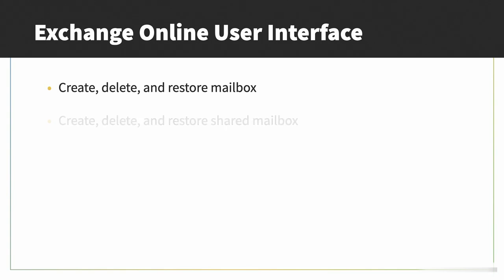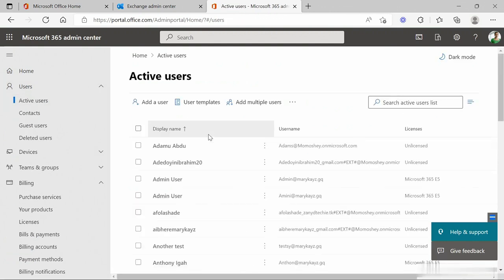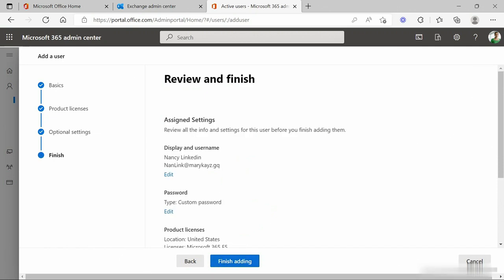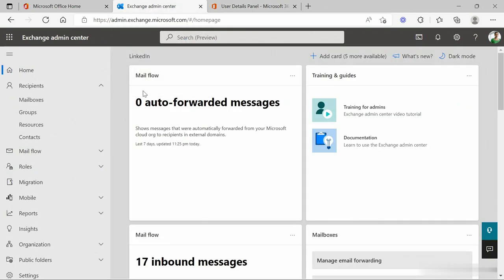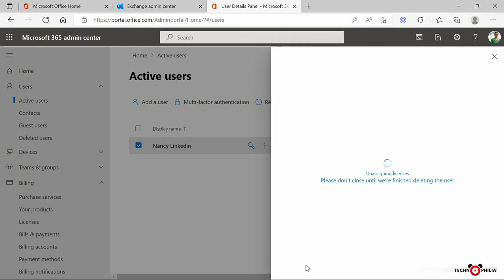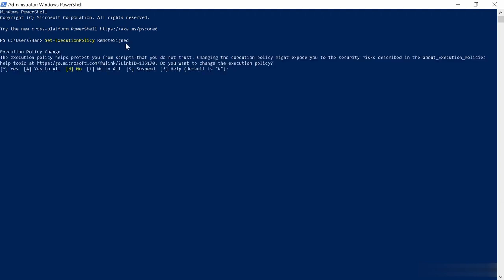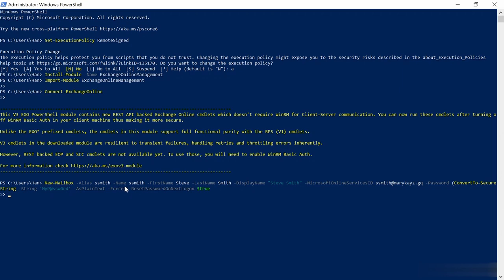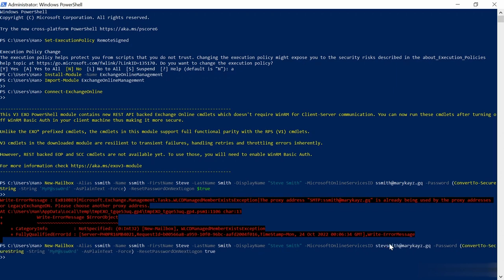Microsoft Exchange Online Administration Tools Guide for Beginners | Live Demo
In this video, you will learn Microsoft Exchange Online administration tools for beginners in a simple and easy way. We walk step-by-step through how to create, delete, and restore mailboxes, manage shared mailboxes, and work with groups using the Exchange Admin Center. This guide is designed for anyone who wants to understand how email management works in Microsoft 365 without complicated technical terms.

You will also see a live demo of how to assign licenses, manage user accounts, and use PowerShell commands to perform everyday tasks. By the end of this video, you will have a clear understanding of how to manage Exchange Online and improve your day-to-day work with Microsoft 365 tools.

Chapters:
00:00:05 Exchange Online Admin Tools Overview
00:01:05 Create User Mailbox in Exchange Admin Center
00:02:30 Microsoft 365 User Creation & License Assignment
00:03:45 Assign Exchange Admin Role & User Setup
00:05:00 Verify Exchange Online License & Mailbox Creation
00:07:32 Delete User Mailbox & Account Process
00:09:32 Exchange Online PowerShell Admin Tool Overview
00:10:20 Setup PowerShell & Install Exchange Module
00:12:00 Create Mailbox using PowerShell Commands
00:14:00 Fix Duplicate Email Error & Recreate Mailbox